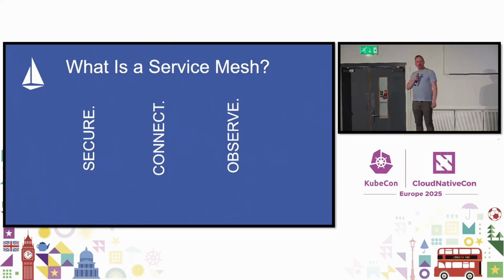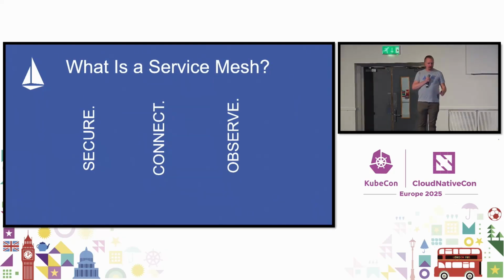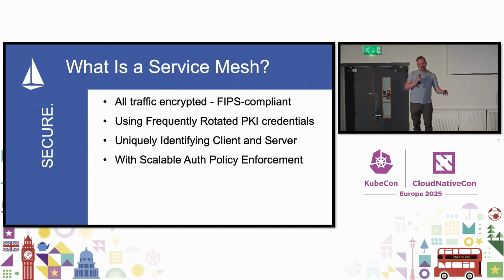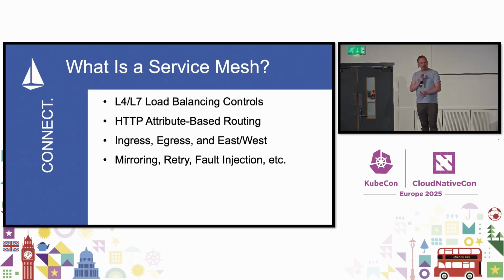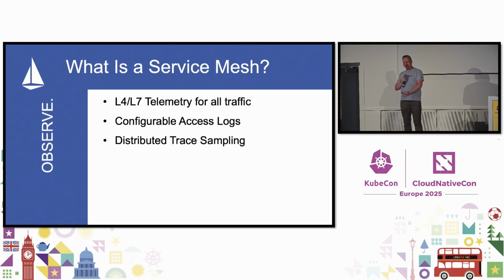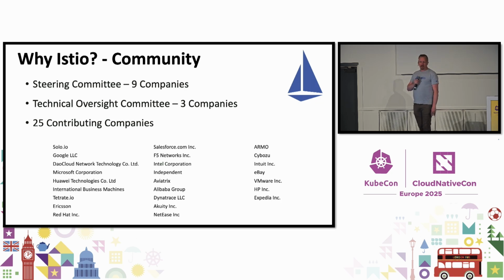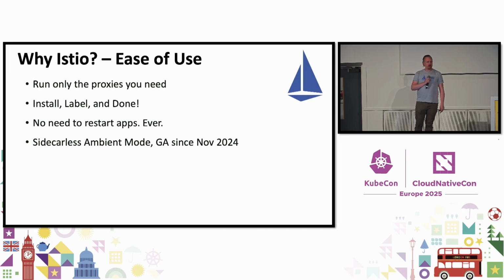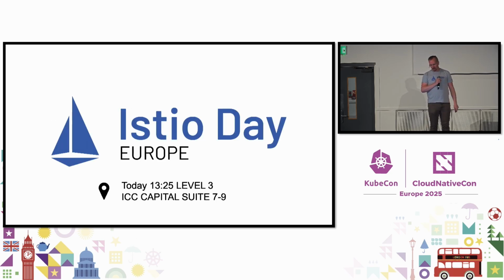Project Lightning Talk: What's New in Istio? - Mitch Connors, Maintainer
This lightning talk will cover highlights from Istio's recent releases, updates, features, and other project related news for our fellow maintainers, contributors and users. Learn how our latest releases signals ambient mode – service mesh without sidecars – is ready for everyone, while we continue to support sidecars as first-class citizens too.